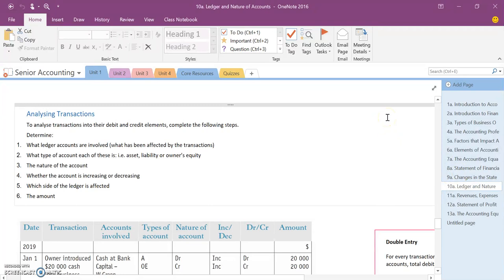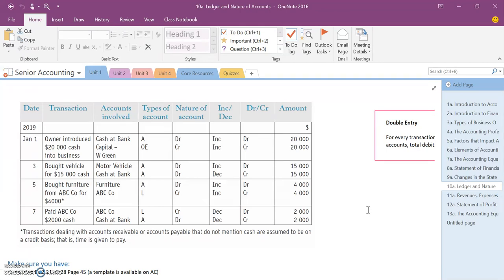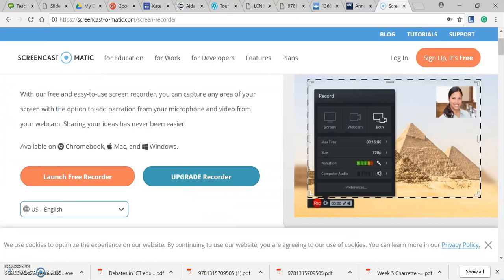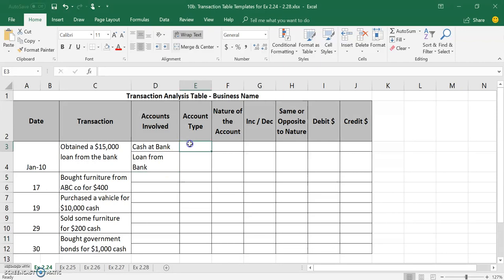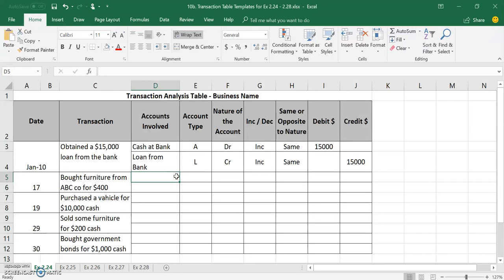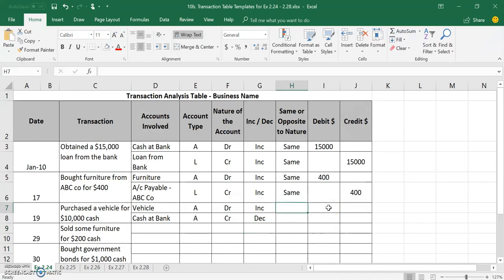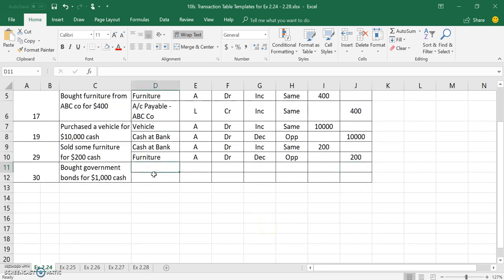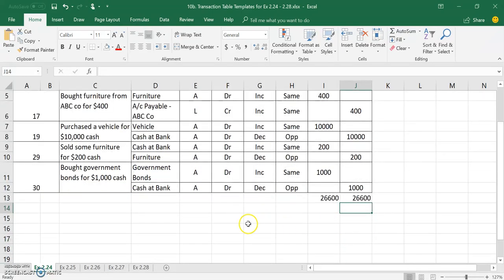Transaction Analysis Table Lesson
Accounting Intro